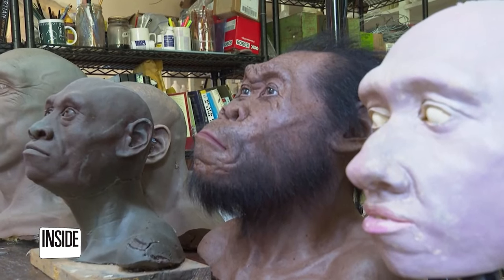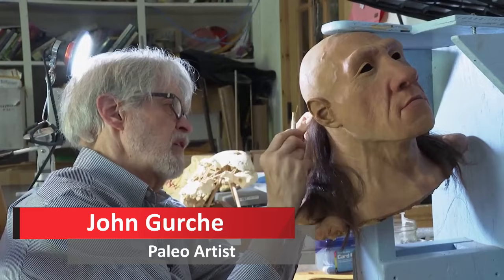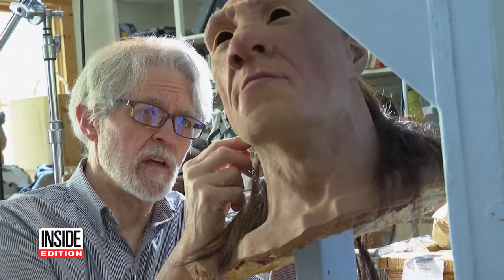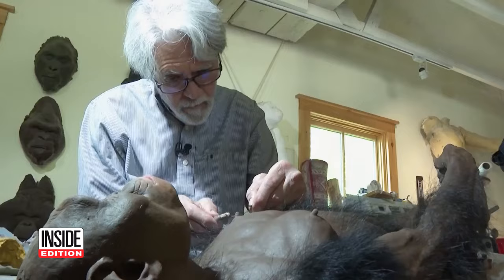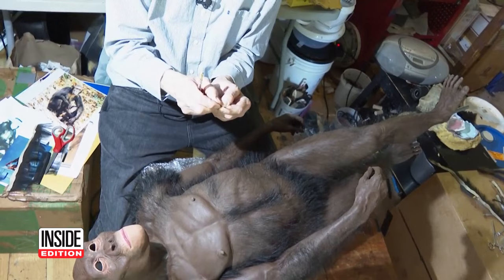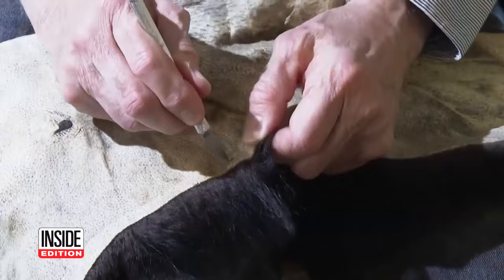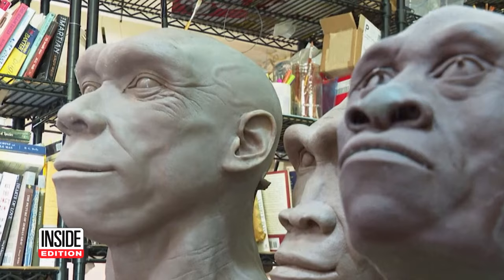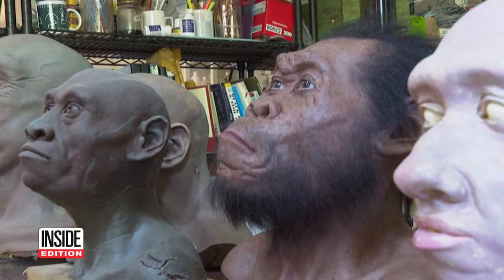These Lifelike Models of Ancient Humans Are Very Realistic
These incredibly lifelike models of ancient humans are the work of John Gurche. The New York-based artist ensures the models look as realistic as possible. The process is time-consuming. Clay is used to build faces over a cast of a skull. Then each muscle, gland and strand of hair is meticulously put into the correct place to make the very realistic models come to life. Inside Edition Digital has more.